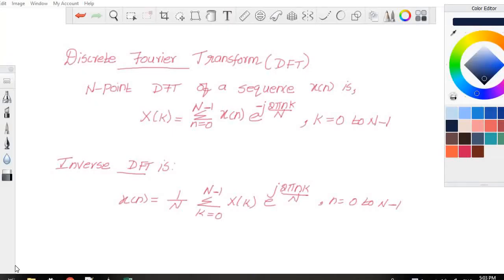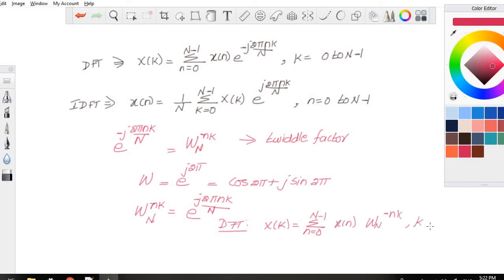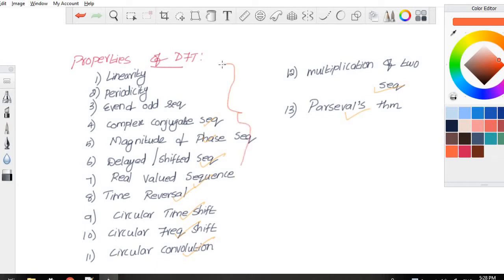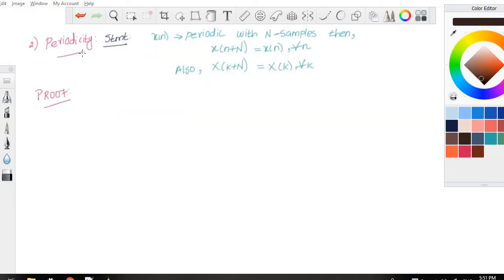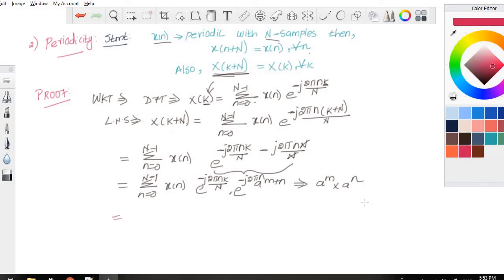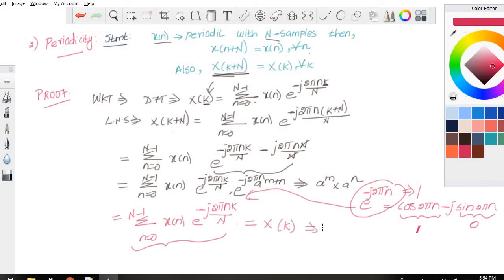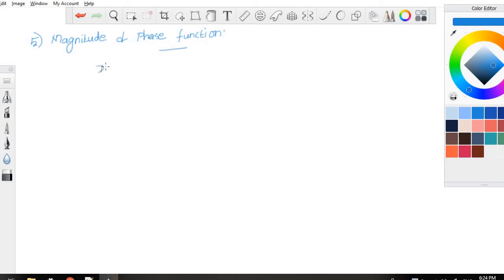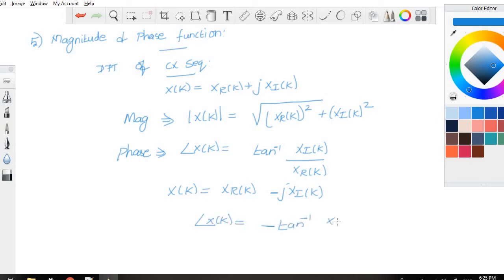DISCRETE FOURIER TRANSFORM PART I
DFT
DFT PROPERTIES PART I:
1. LINEARITY
2. PERIODICITY
3. EVEN AND ODD SEQUENCE
4. COMPLEX CONJUGATE SEQUENCE
5. MAGNITUDE AND PHASE SEQUENCE
6. DELAYED/SHIFTED SEQUENCE
7. REAL VALUED SEQUENCE